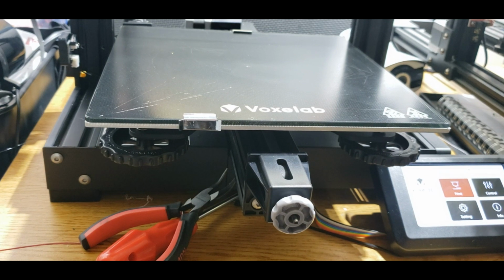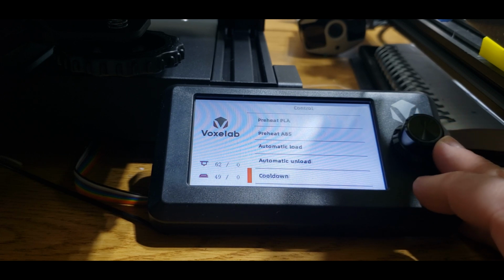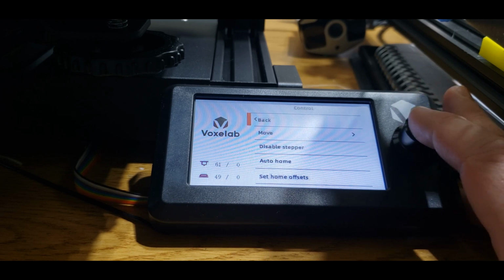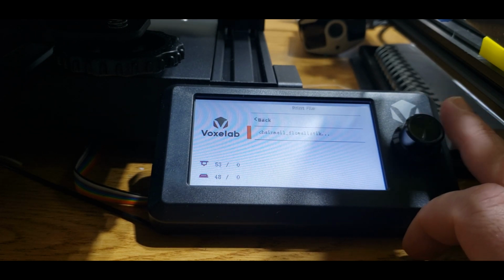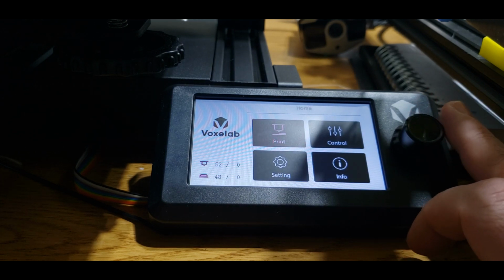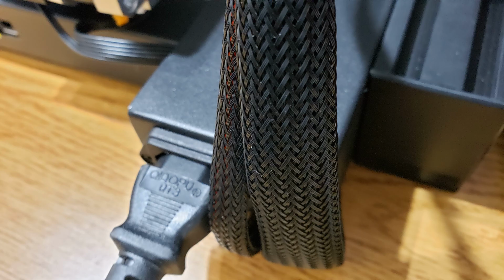Voxelab Aquila Review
NOTE: PLEASE INSTALL CUSTOM FIRMWARE BECAUSE OF FIRE HAZARD WITH STOCK FIRMWARE.After having my Aquila for a few weeks its time for a review .

The Slicer I use:
Prusa Slicer
My Printers:
Elegoo Mars
Prusa Mk3S MMU2s
AnyCubic Chiron
Tronxy XY2 Pro
Kingroon KP3S
Voxelab Aquila